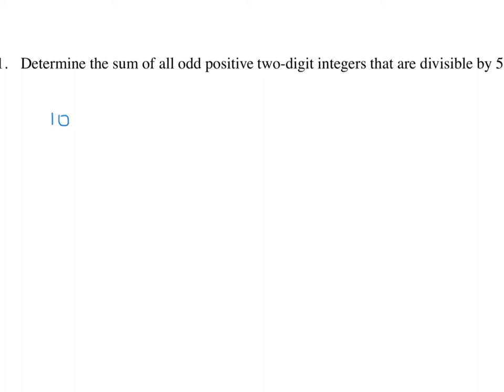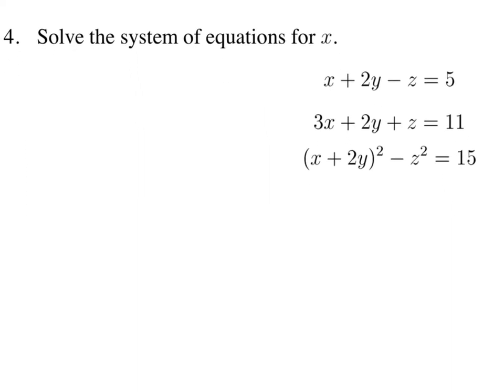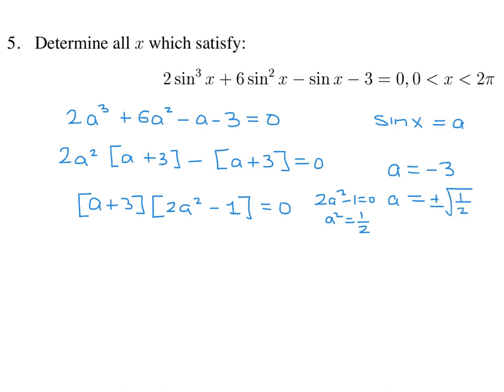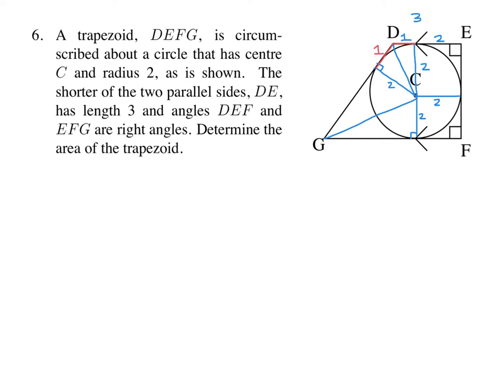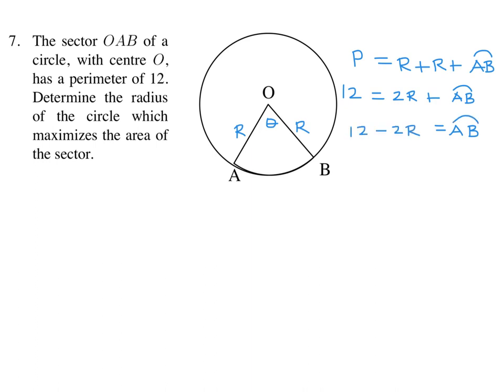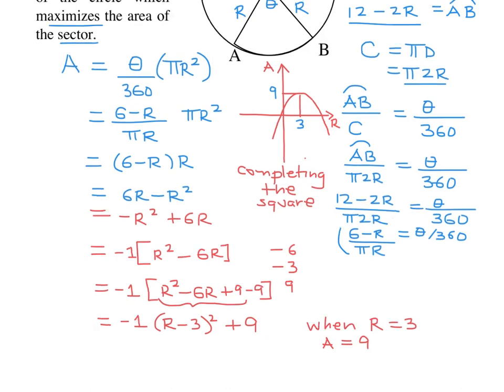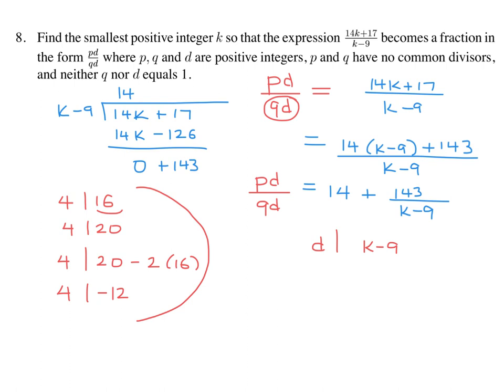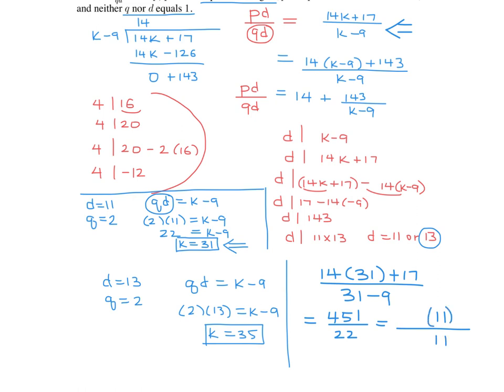1999, Canadian Open Mathematics Challenge (COMC) | Part A